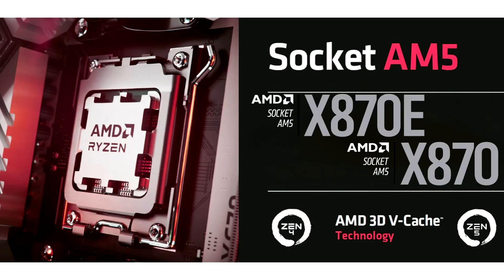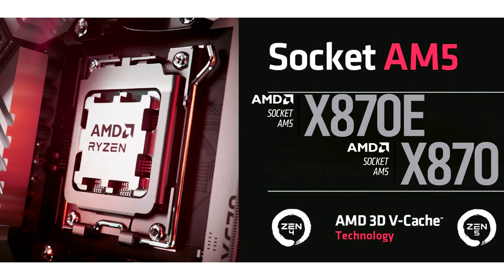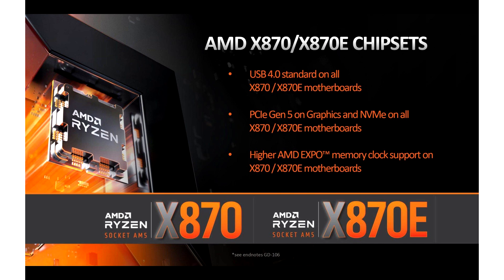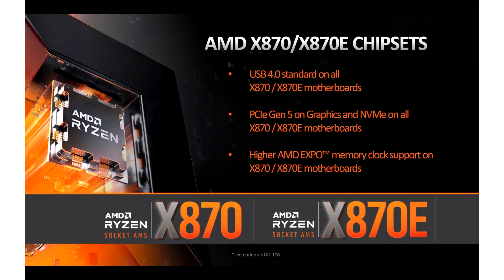AMD X870E and X870 AM5 Motherboards To Launch On 30th September, USB4 Support and Upgraded Designs